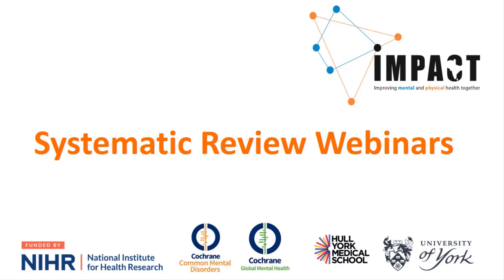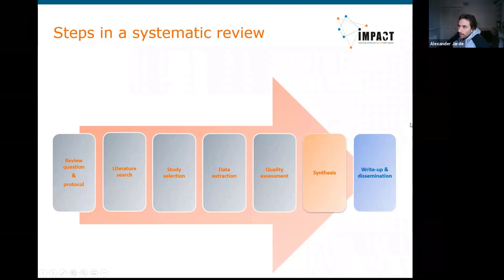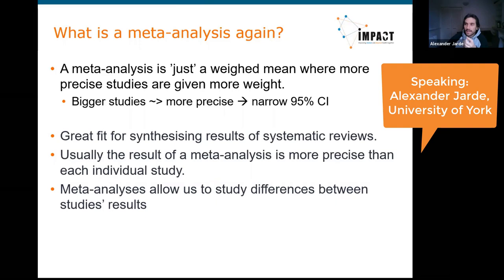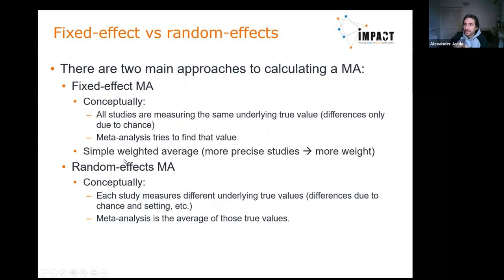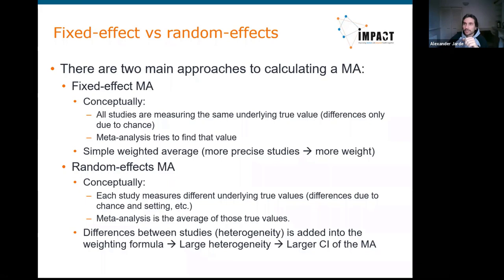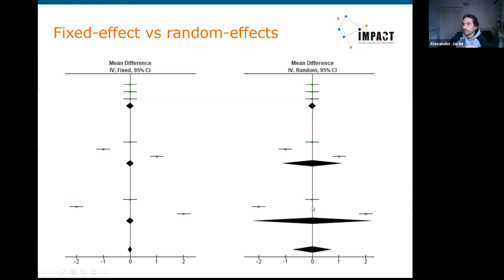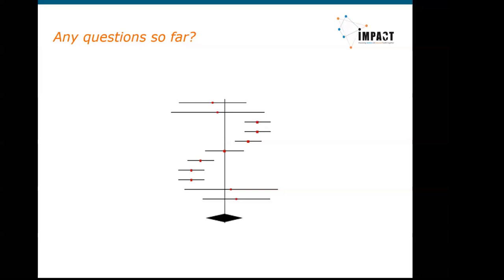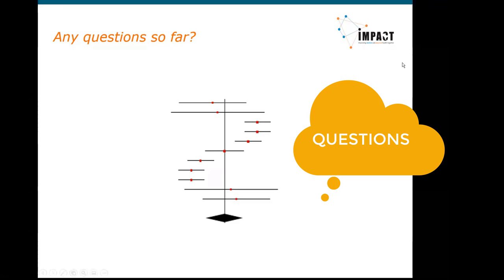Systematic Review Webinars by IMPACT - SESSION 9 - META-ANALYSIS 2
This is Session 9 in a series of training webinars about producing a Systematic Review.

By the end of the * IMPACT Systematic Review Webinar Series * participants will:
▪ Have an understanding of the importance of systematic reviews and their role in health/social care policy, practice, and decision making.
▪ Have an understanding of the individual steps of the SR process and their importance.
▪ Have the skills to plan and conduct their own SR of interventions, including basic literature searching and meta-analytic knowledge.
▪ Be aware of key web-based resources to support the planning and delivery of systematic reviews.

Session 9 (recorded on 5 November 2020) was the second session discussing META-ANALYSIS.

Learning outcomes:
- Conducting a meta-analysis. What is a meta-analysis again?
- Fixed-effect vs random-effects.
- Inputs and outputs of a meta-analysis.
- Introduction to using Review Manager 5 (RevMan 5) for meta-analysis.
- Heterogeneity – What is it?

Facilitators in the video are based at the University of York: Alexander Jarde, Jen Brown and Najma Siddiqi.

Cochrane Handbook for Systematic Reviews of Interventions
Chapter 6: Choosing effect measures and computing estimates of effect

The production of this webinar series and YouTube recording was supported by the National Institute for Health Research via:

- Research funding (NIHR) 17/63/130 using UK aid from the UK Government to support global health research
- Cochrane Infrastructure funding to the Common Mental Disorders Cochrane Review Group

The views expressed in this recording are those of the author(s) and not necessarily those of the NIHR or the UK Department of Health and Social Care.